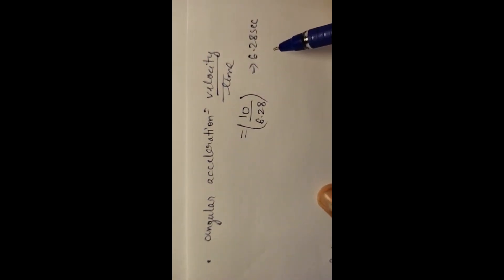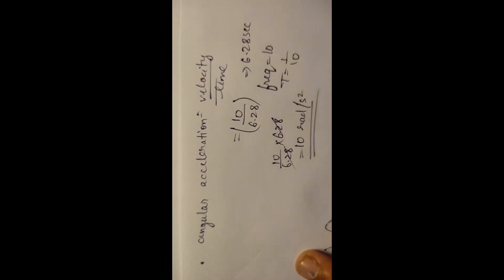~ T a f g e r n e m e n e r e m i n 8. The frequency of a spinning top is 10... | Class 12 | Physics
~ T a f g e r n e m e n e r e m i n
8. The frequency of a spinning top is 10 ~Hz. If it is brought to rest in 6.28 sec, find the angular accelcration of a particle on its surface.
[0 ct 05]

 This question is from [Subject: Physics | Class: 12]

Follow these 3 simple steps to use Filo:

1. Click a picture of the question or concept.

2. Connect to a tutor in less than 60 seconds.

3. Learn from that tutor on a live video session.